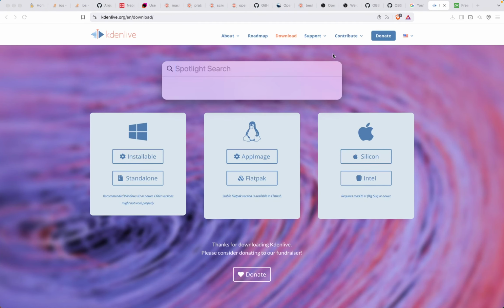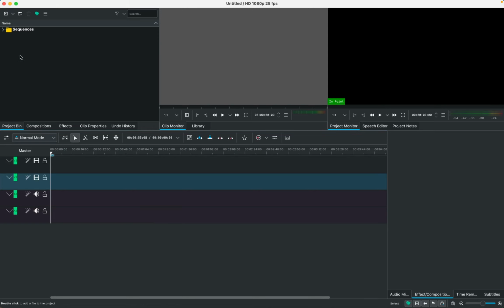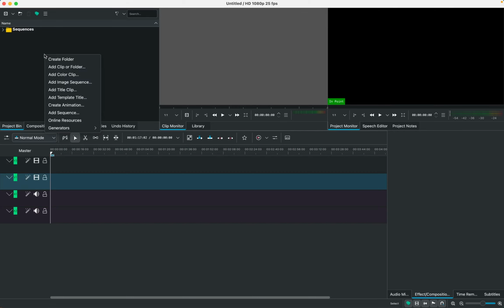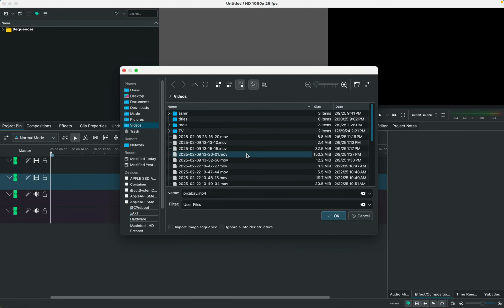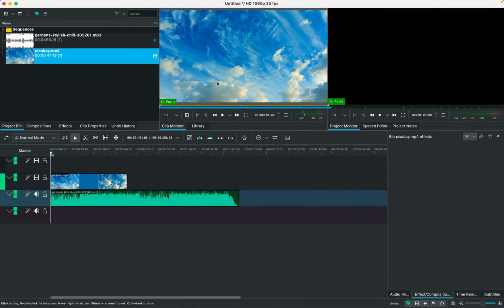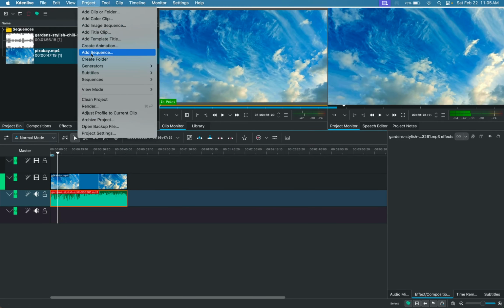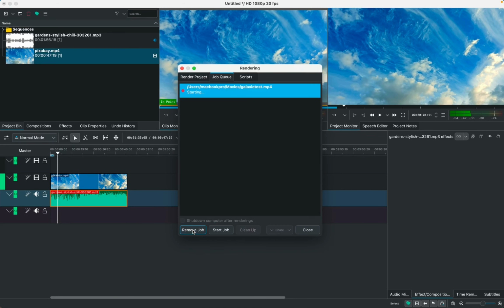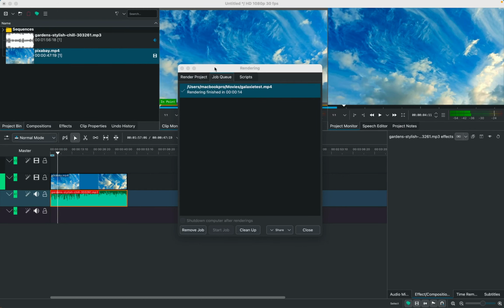Episode 1. Kdenlive Overview - Free video editor for content creation -(Youtube,Instagram,Tiktok)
This is just a basic overview tutorial about free video editor kdenlive. You can learn some basic about this editor. This editor is completely free and can be installed on windows,linux,mac OS. Thank you.

Free videos and music download link to play with editor